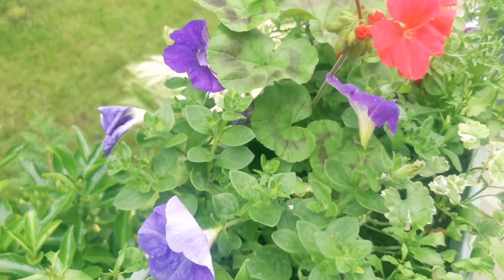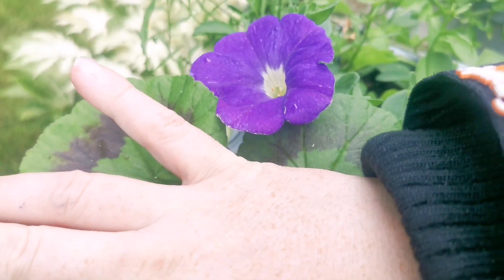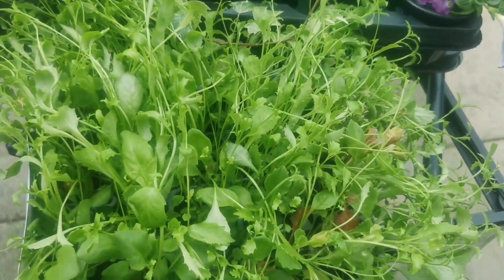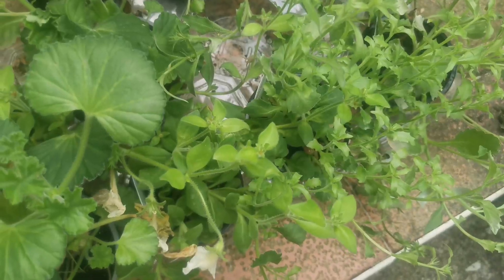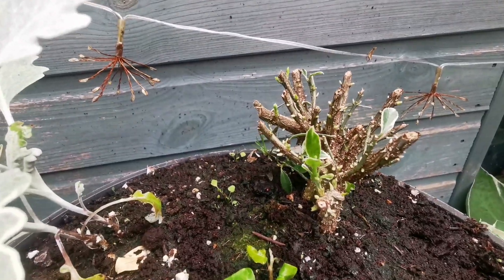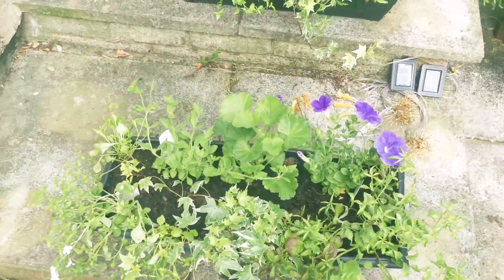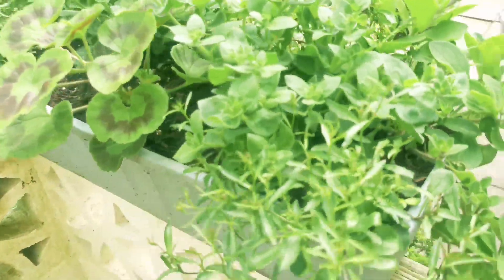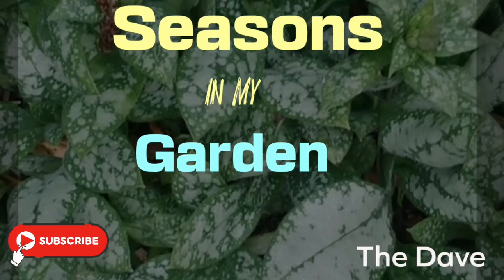May in the garden | planting for summer and beyond | gardening update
sunny weather and progress...